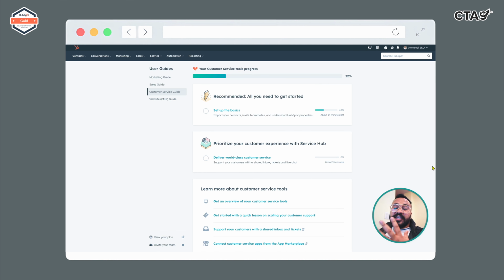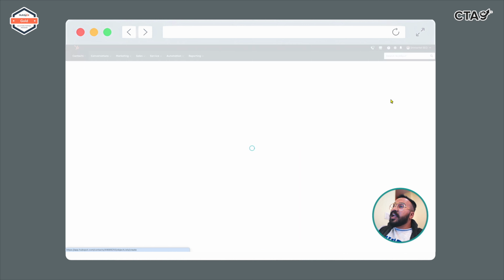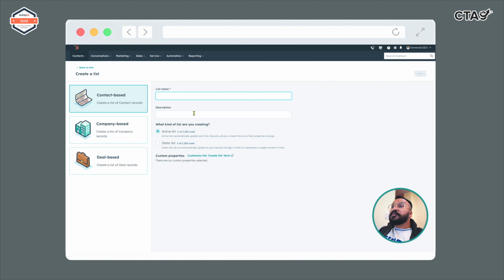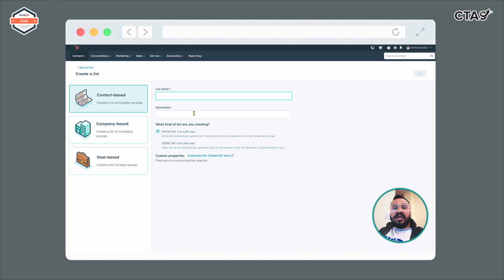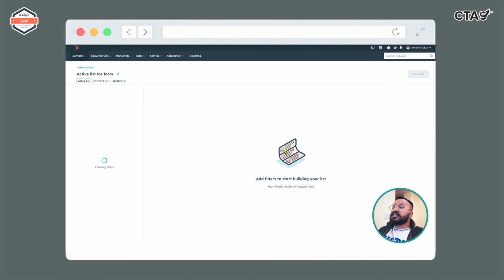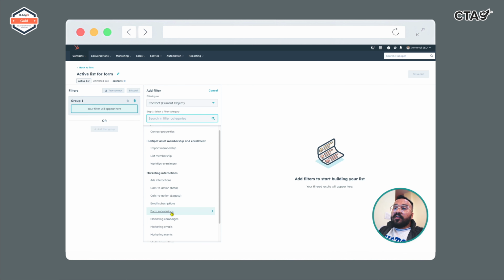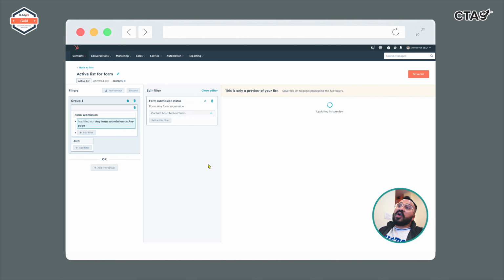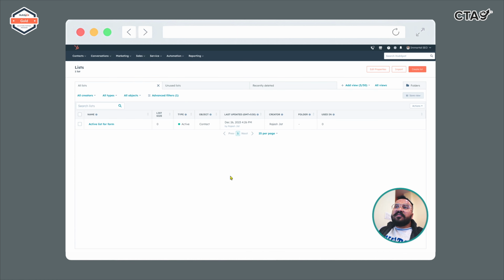How to Create Lists (Segmentation) in HubSpot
Segmentation can supercharge your marketing and sales campaigns. Learn how to create lists in HubSpot which is the way to do segmentation in HubSpot.

🎬 About CTA9:
We help Revamp your business website from a simple brochure to a revenue-generating digital asset, pre-integrated with business-class CRM helping you build strong relationships with customers.